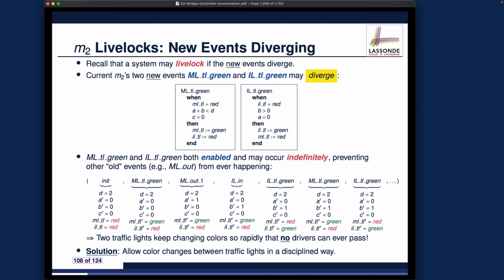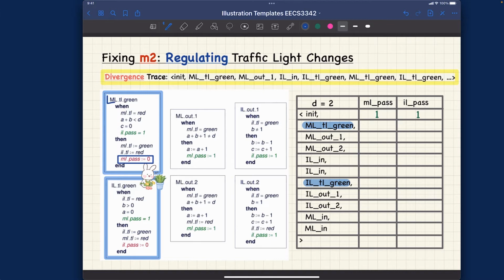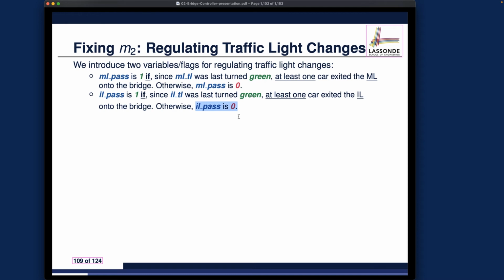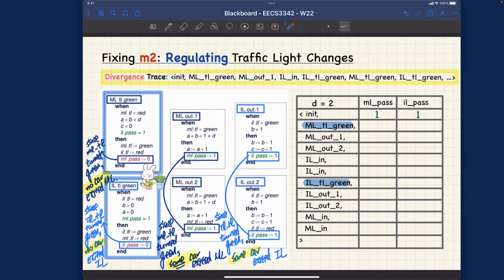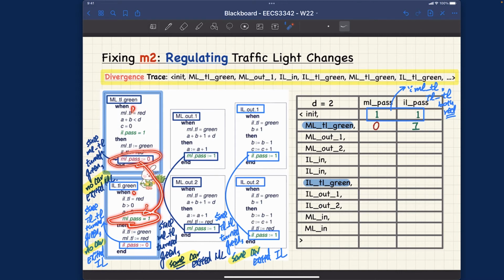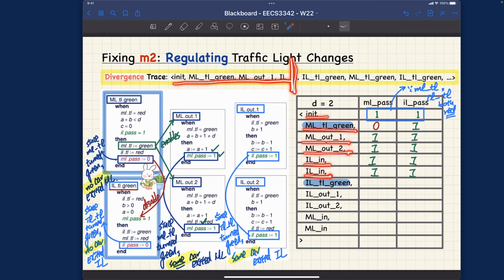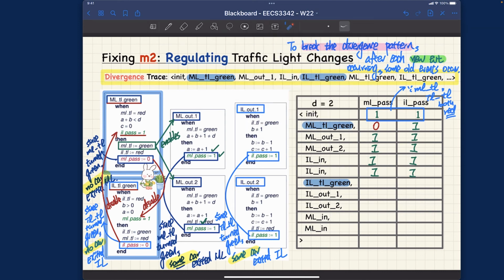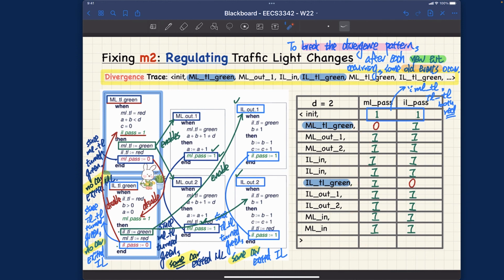[HD] EECS3342 W22 - Lecture 2 - Part R2 - Regulating New Event Occurrences